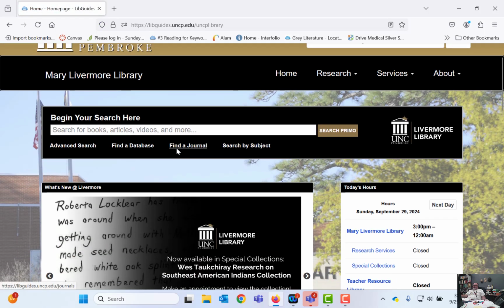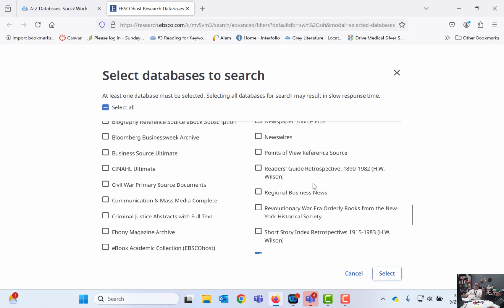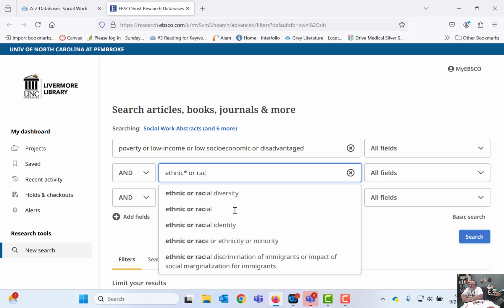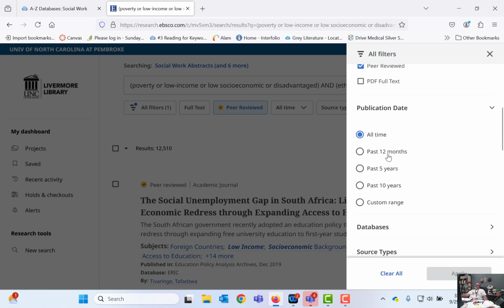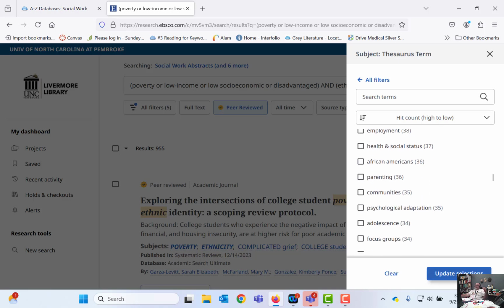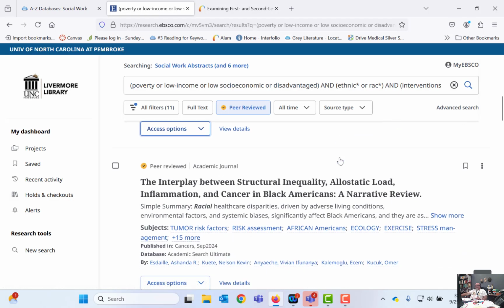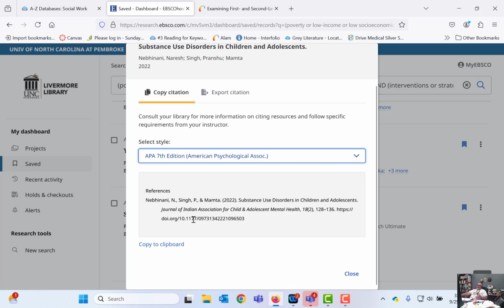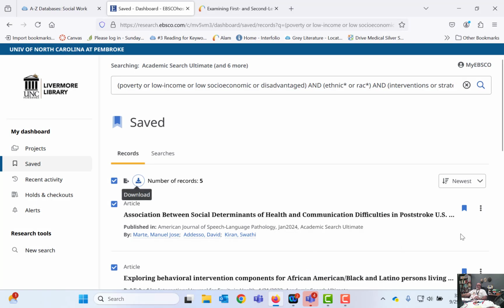Graduate Social Work Search EBSCO Databases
Searching Social Work databases for graduate research